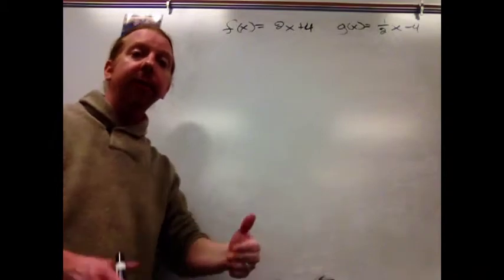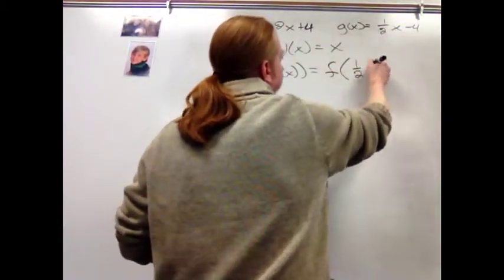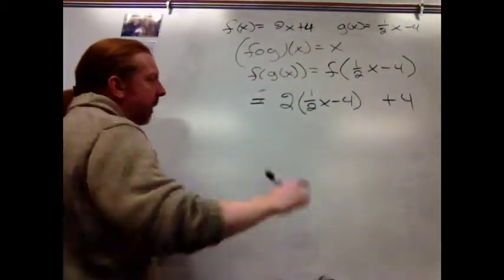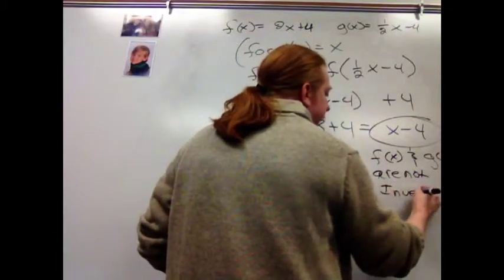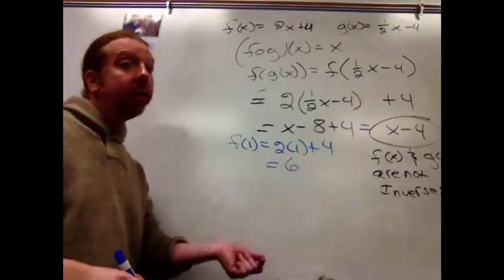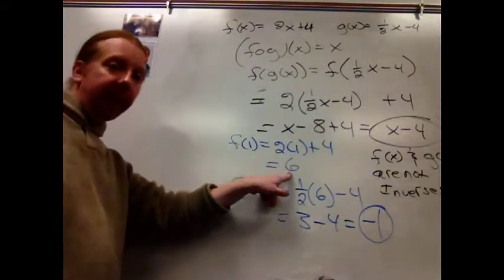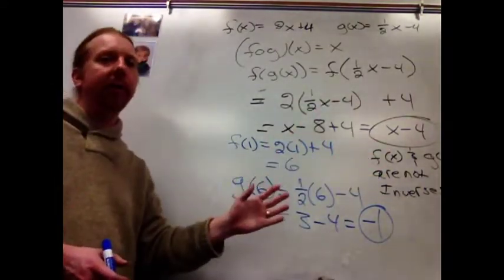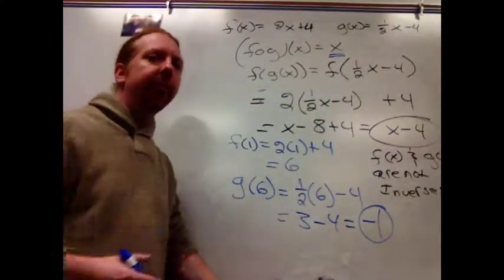Alg2 9-5 checking inverses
Checking to see of two functions are inverses of each other